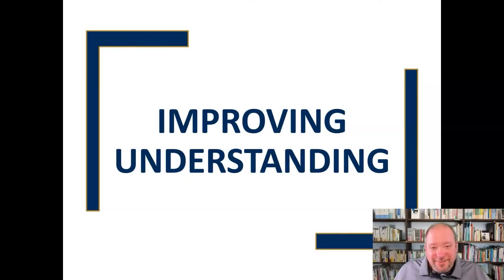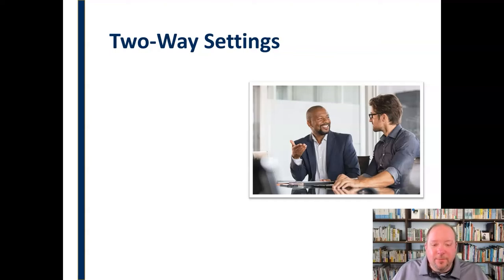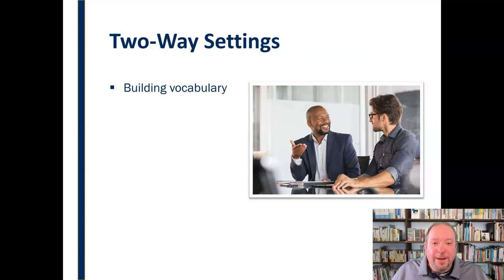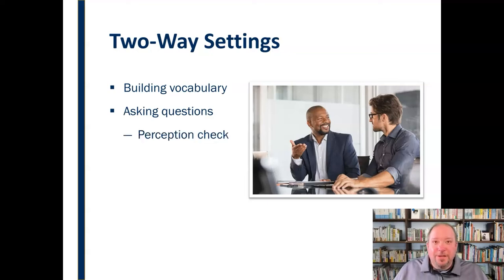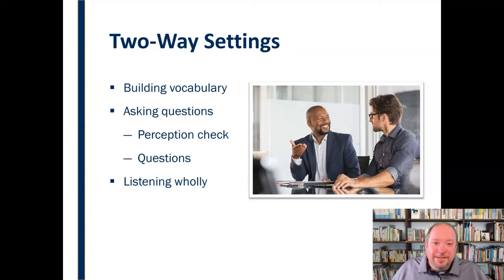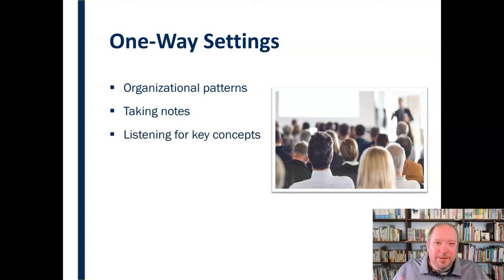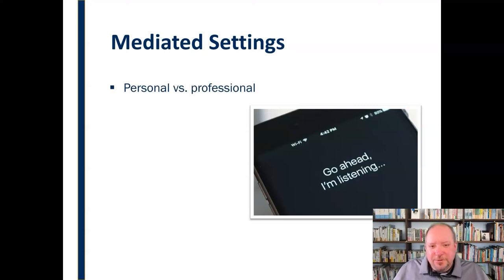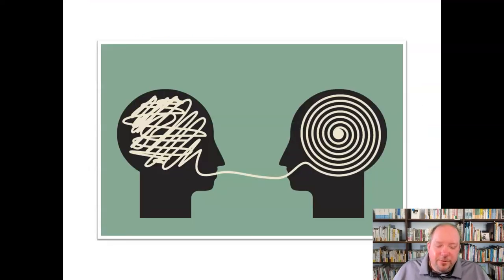Improving Understanding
Tips for improving listening through better understanding in two-way, one-way, and virtual settings.